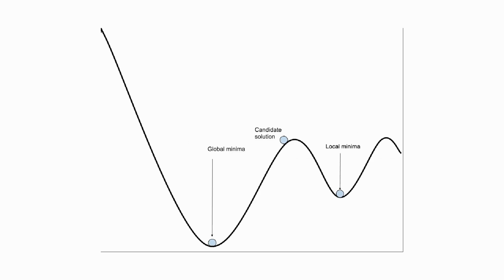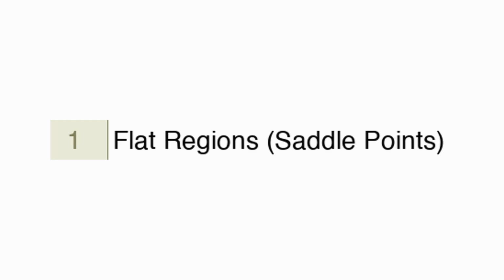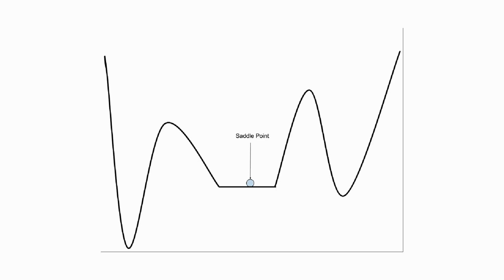Neural networks pose a challenge when it comes to training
Neural Network pose a challenge when it comes to training them.